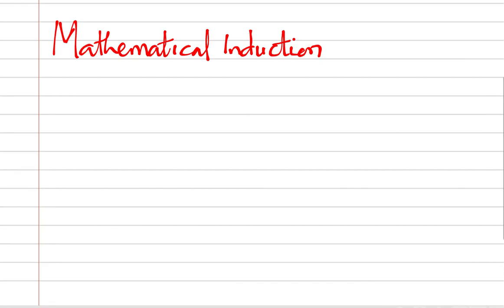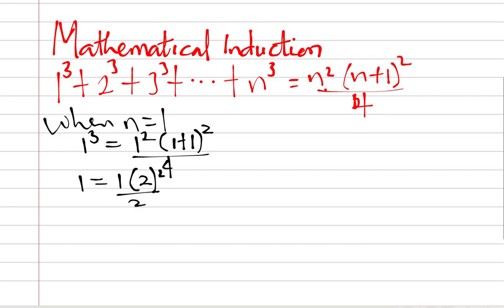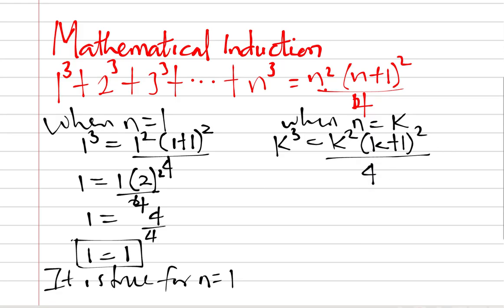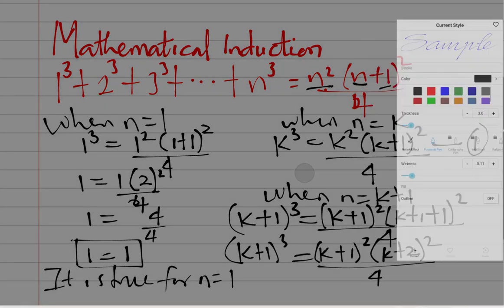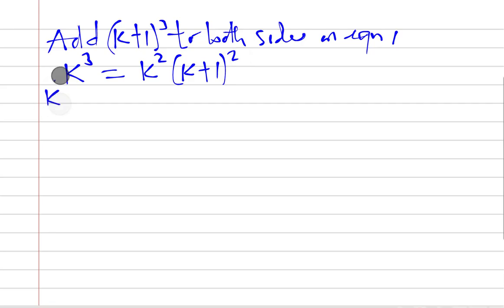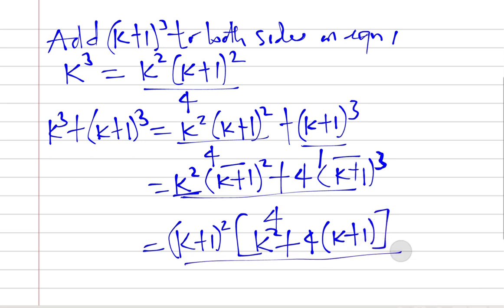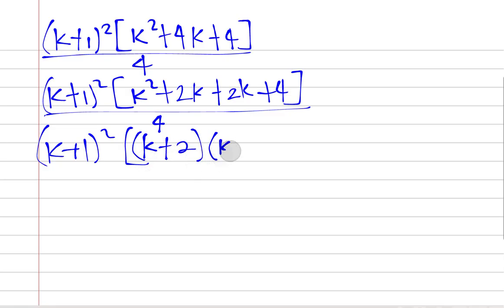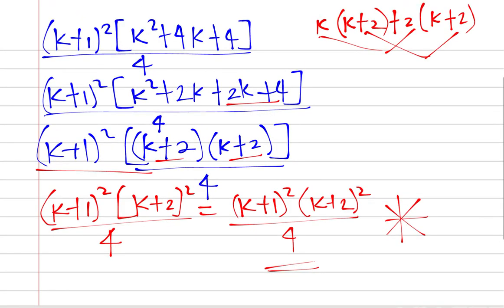Mathematical induction 2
IN this video you'll learn the basic steps involved in solving questions on mathematical induction.